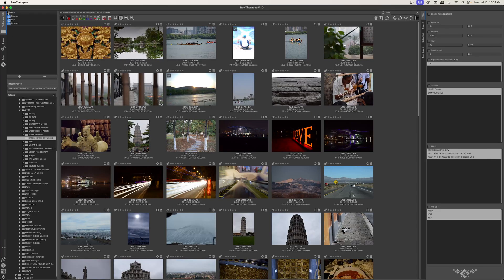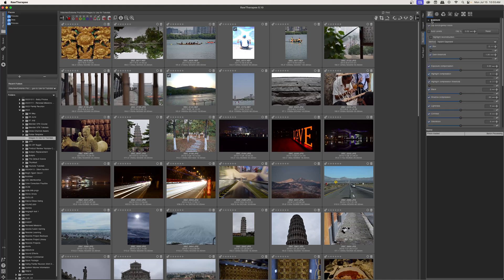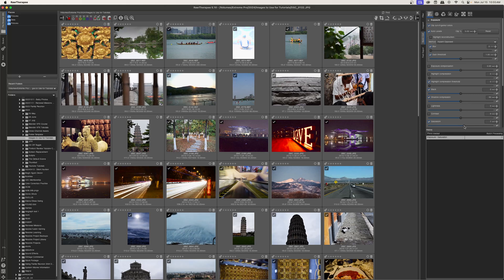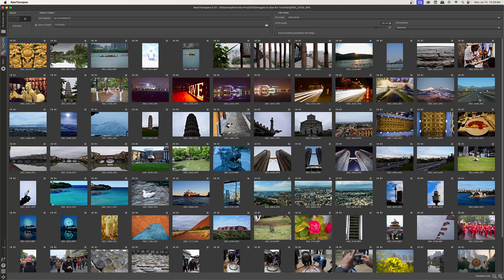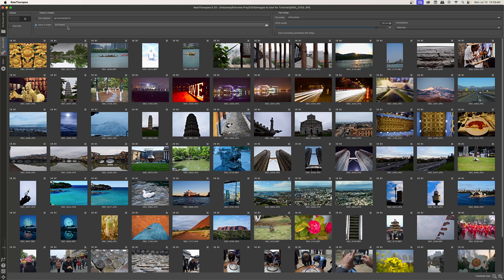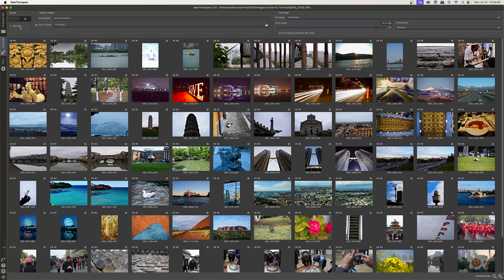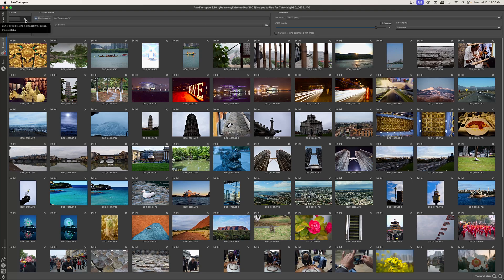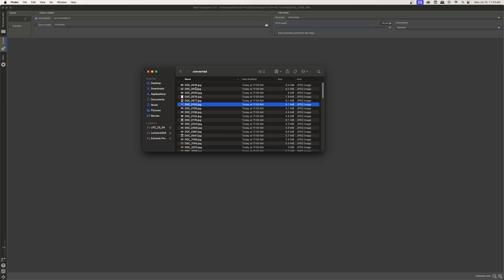2024 Rawtherapee - Batch Processing Made Easy!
Everyone overshoots. Batch processing photos can be a great way to edit the majority of your photos quickly, allowing you to spend time on the shots that really matter. In this video, we go over the batch processing tab in Rawtherapee, and then export settings so that you can edit and export all your photos in just a few minutes and with minimal clicks.

My Gear:
Camera - Sony a7iii
Lens - Meike 50mm f/1.8
Lens Meike 85mm f/1.8
Lens Filter - K&F Concept
Memory Card - Sandisk 128GB
Sound Recorder - Zoom
Tripod - Victiv
Air Blower
L Bracket for Vertical Video
SD Card Wallet

Chapters:
0:00 - Introduction
0:18 - Applying Batch Edits to Images
1:25 - Adding All Images to Export Queue
1:48 - Export Settings Explanation
3:18 - Exporting the Images
3:46 - Final Thoughts
4:15 - Outro